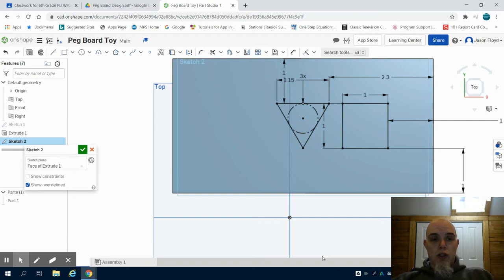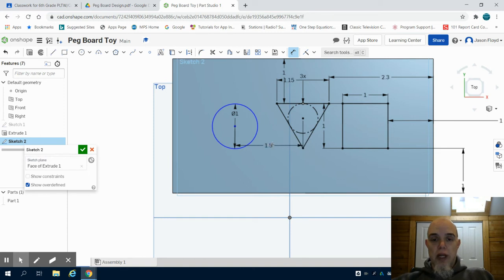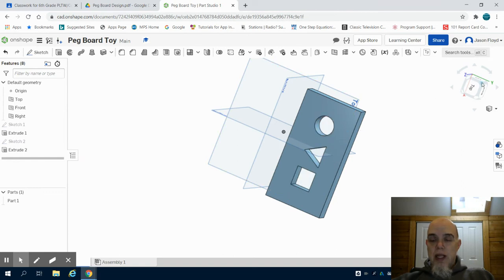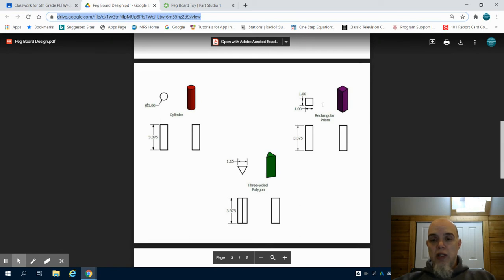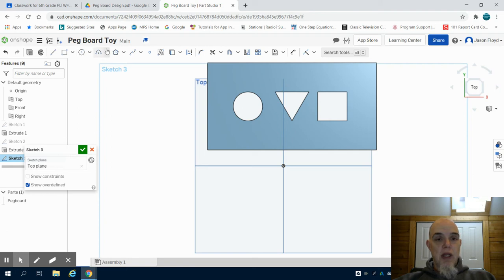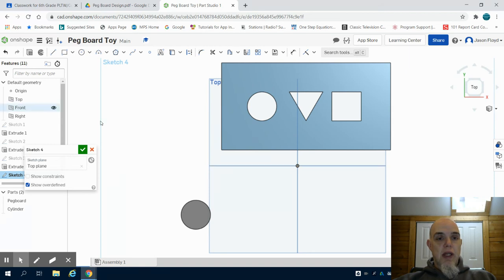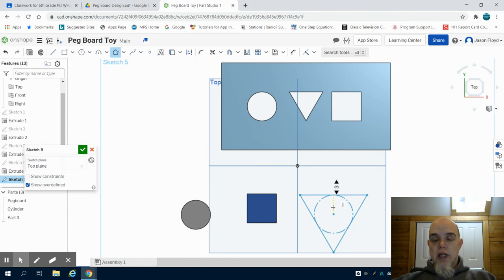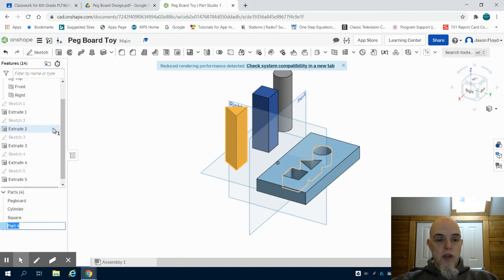Grade 6 Pegboard Toy Project Part 2- PLTW using OnShape (Design and Modeling)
Base of Pegboard Toy
Circle Peg
Square Peg
Triangular Peg